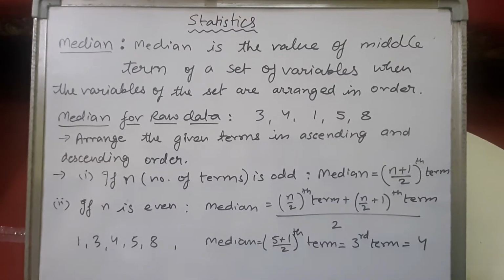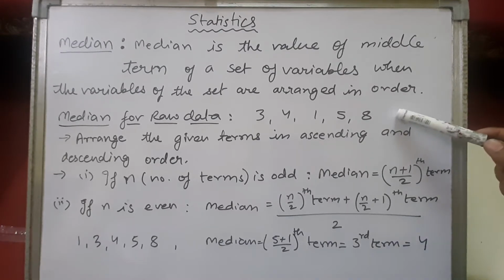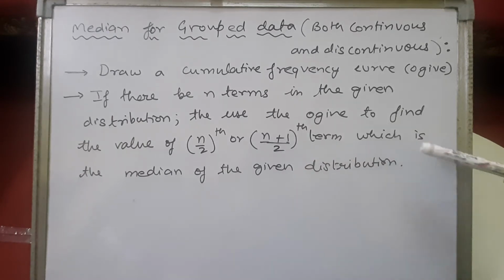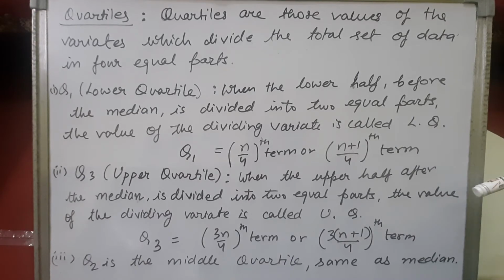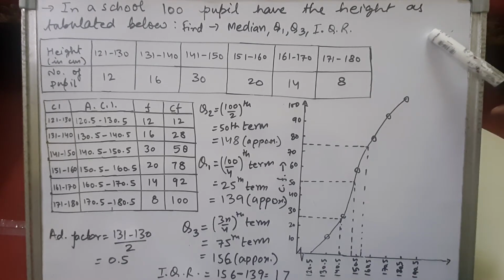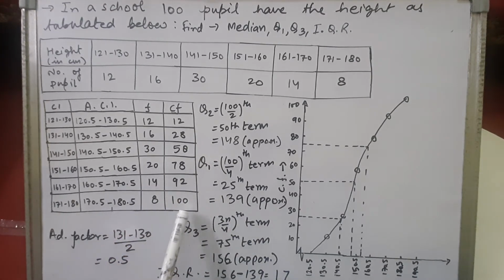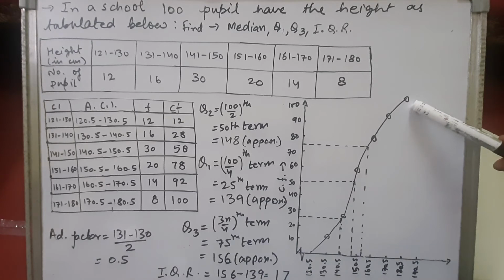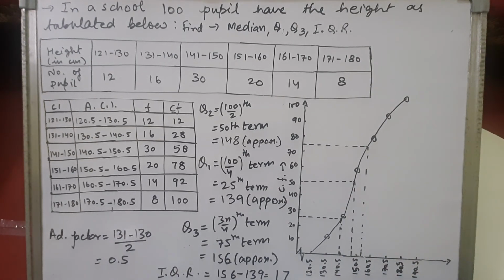Raza sir mhs topic:Statistics10 (part3)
Explaination of median, lower quartile, upper quartile and inter quartile range for the grouped data using frequency ogive for icse mathematics from the book concise mathematics.